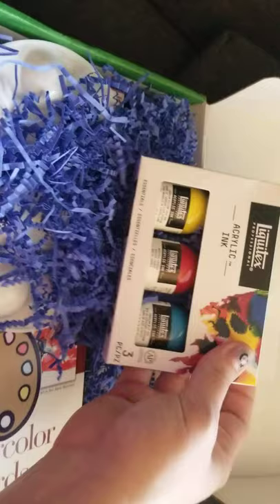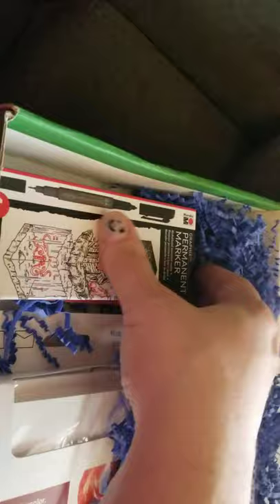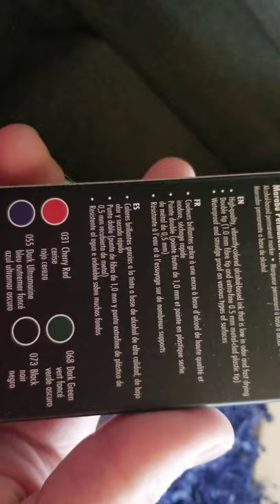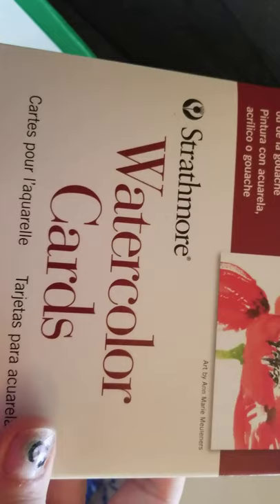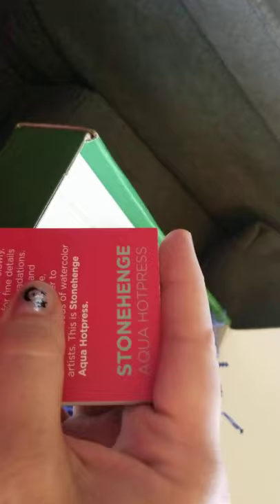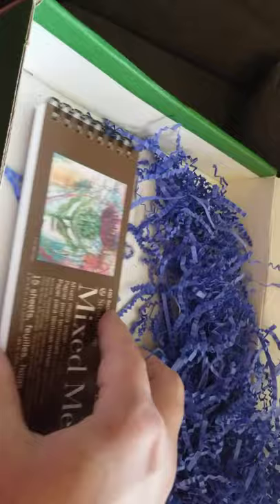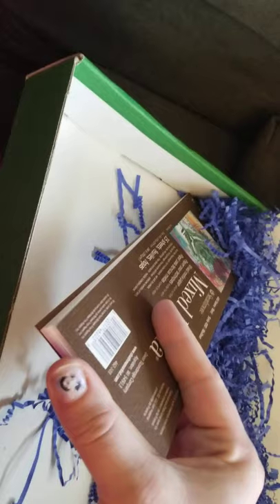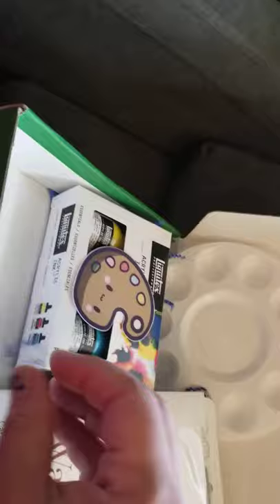July 2021 Paletteful Pack contents